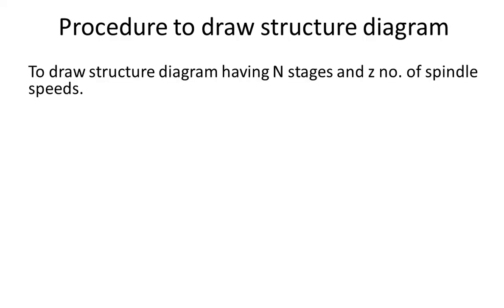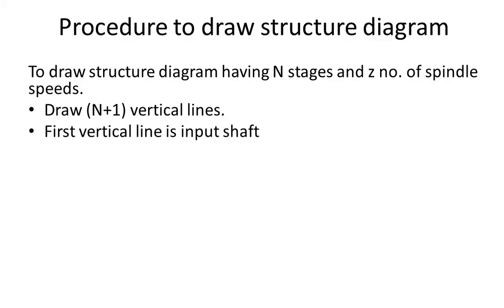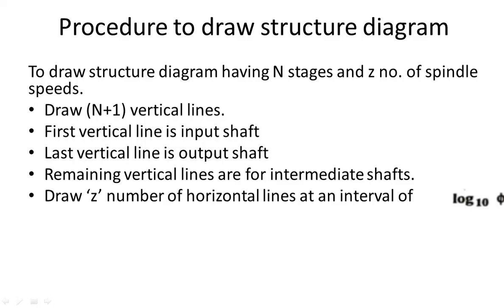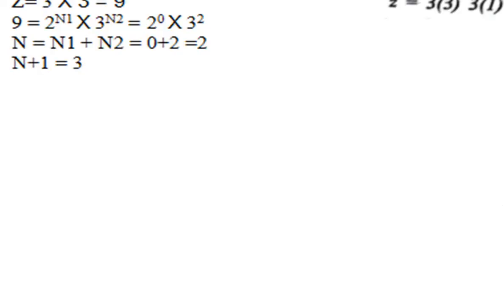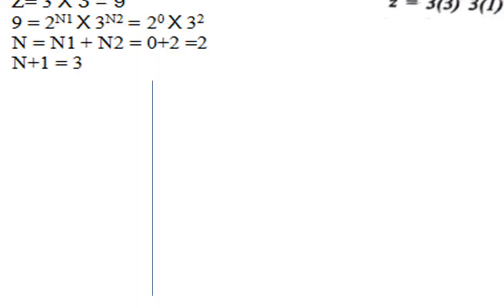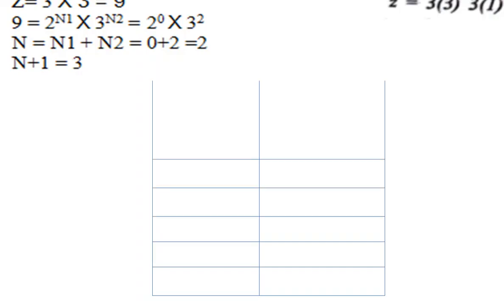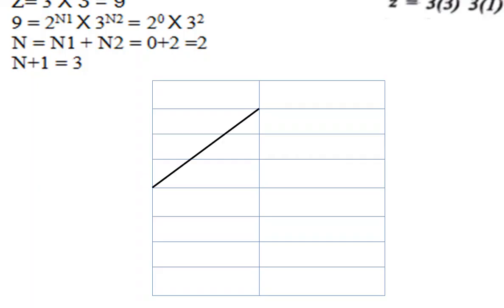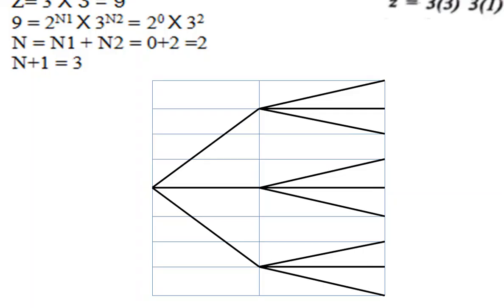Structure diagrams (Structural diagrams) for Gearbox Design